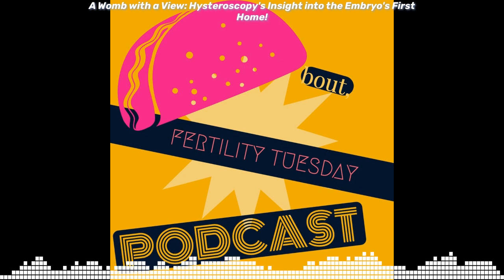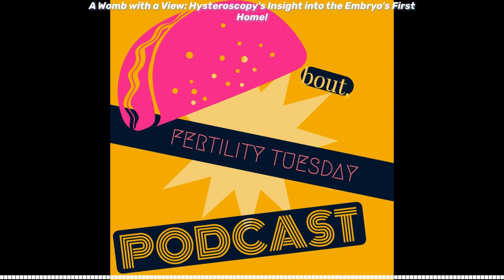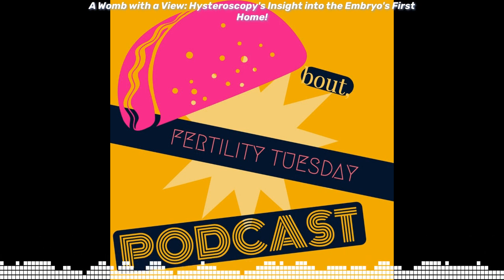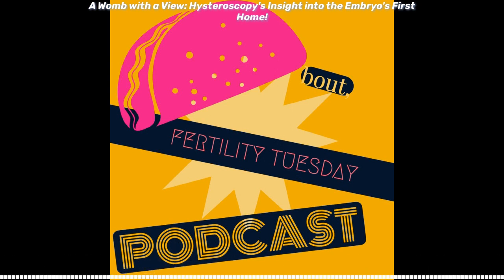A Womb with a View: Hysteroscopy's Insight into the Embryo's First Home! | Taco Bout Fertility...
Welcome to a revealing episode of 'Taco Bout Fertility Tuesday' - 'A Womb with a View: Hysteroscopy's Insight into the Embryo's First Home!' In this episode, we not only explore the fascinating world of hysteroscopy but also walk you through what to expect during this insightful procedure. From the moment you step into the doctor's office to the post-procedure care, we'll cover it all. Discover how hysteroscopy offers a clear view into the uterus, the all-important sanctuary for an embryo's development. We'll demystify the process, share useful tips, and sprinkle in some humor to keep things light. So whether you're curious, anxious, or just looking to learn, tune in for an episode that promises to enlighten and entertain in equal measure!"